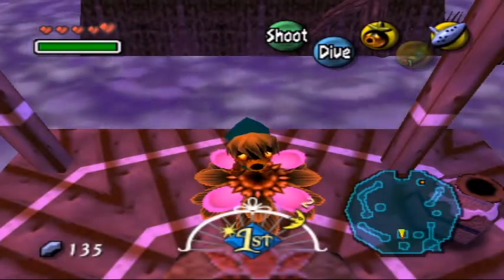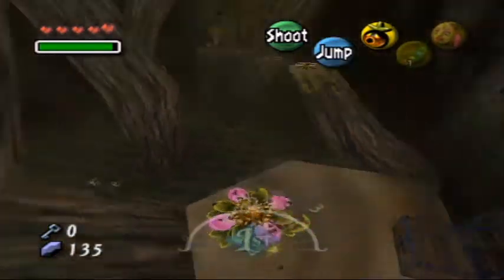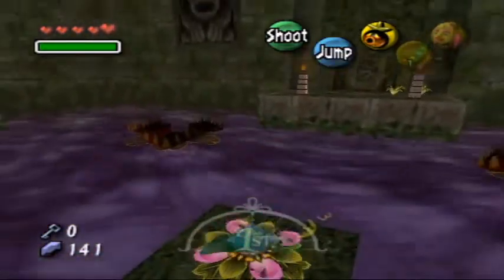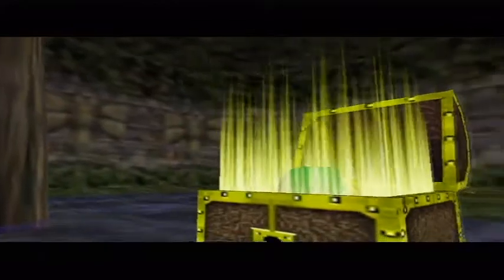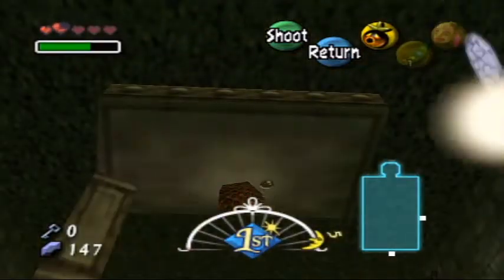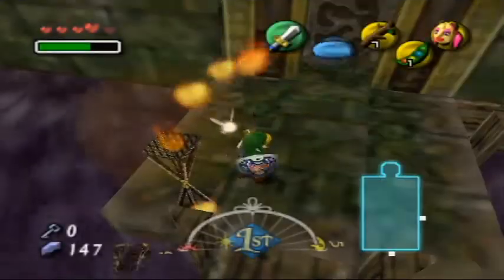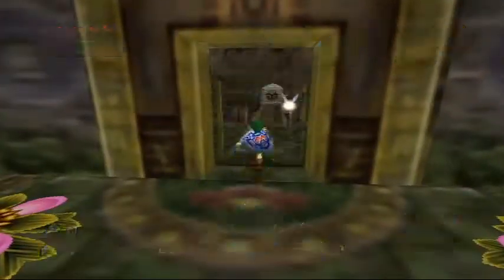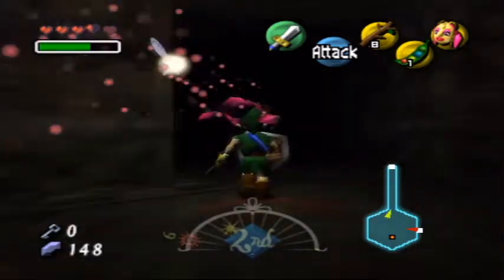Let's Play Majora's Mask - Part 9: Monster Butterflies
Taking care of the first half or so of the first dungeon.